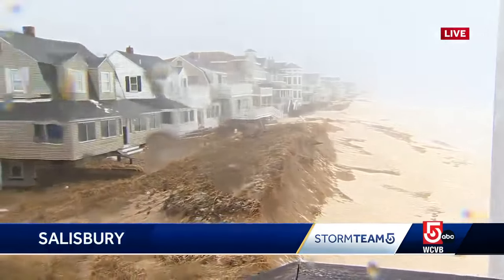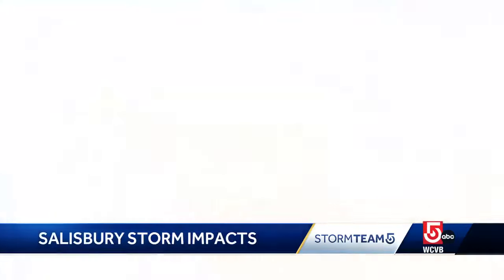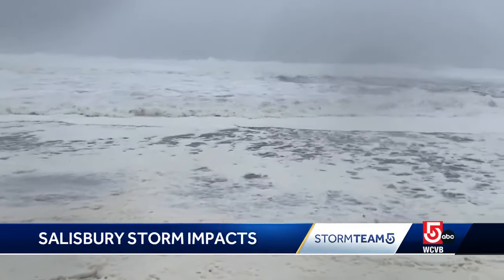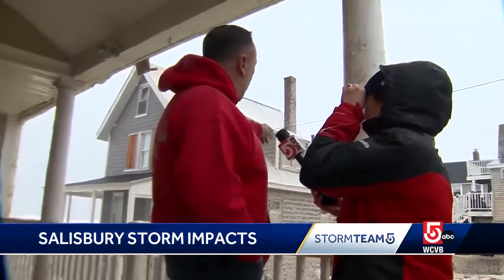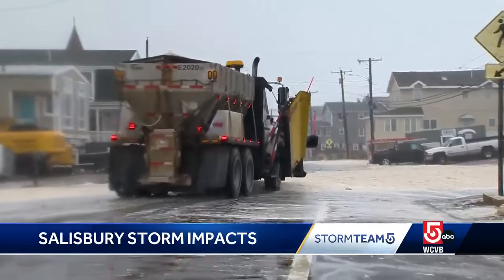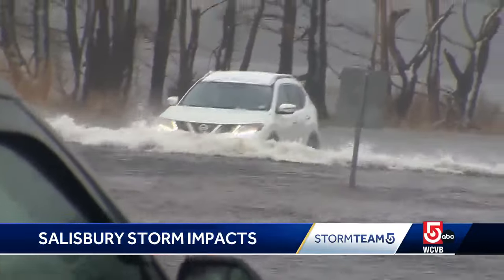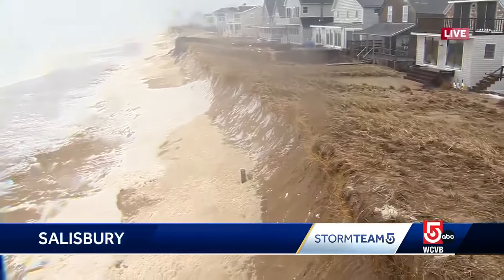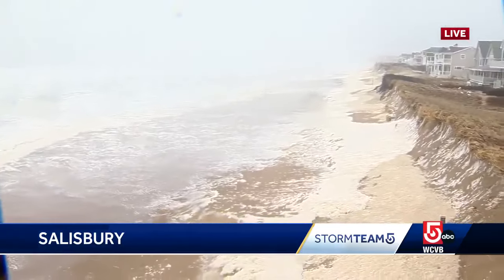Already bruised North Shore hit hard by nor'easter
Thursday's nor'easter is having a heavy impact along the Massachusetts coast with waves lashing shores, dumping debris and flooding roads.